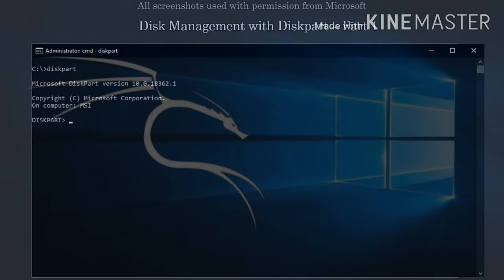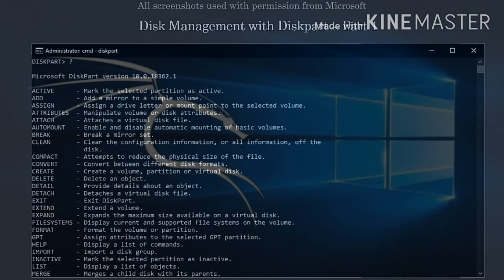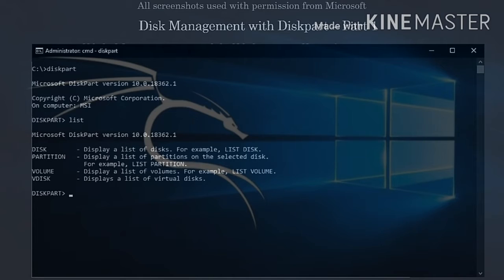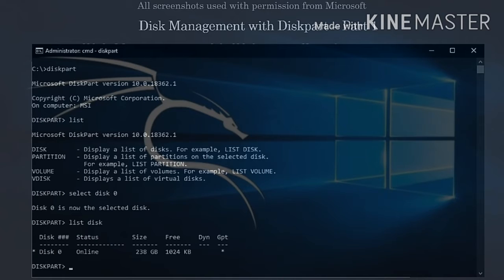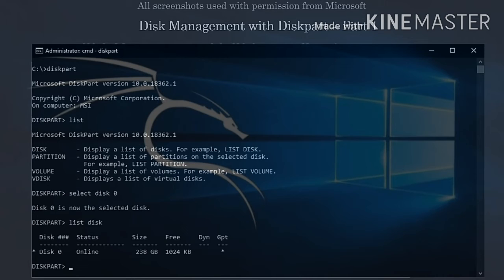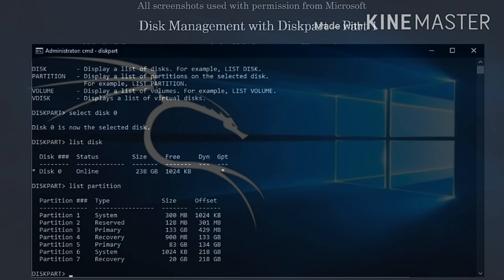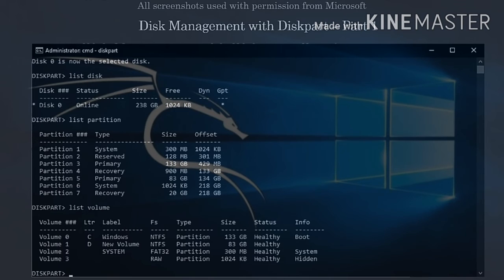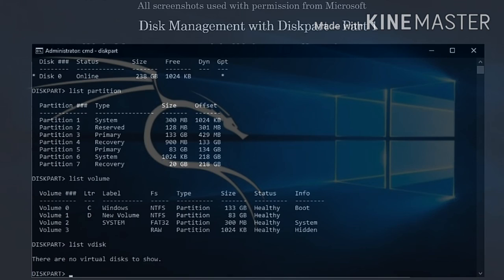9. Disk Management with Diskpart - Part 1- Windows (CMD)